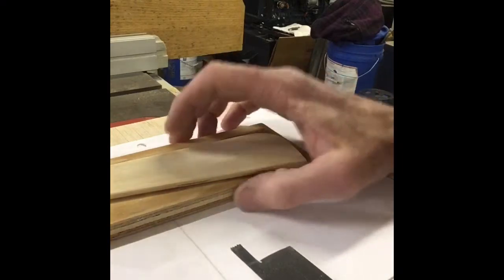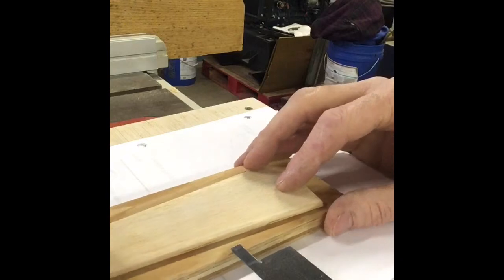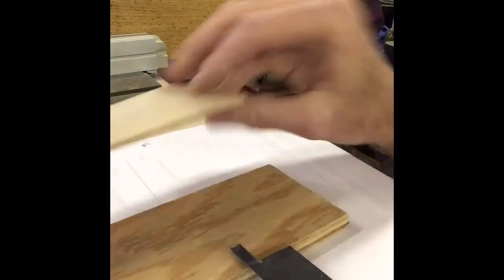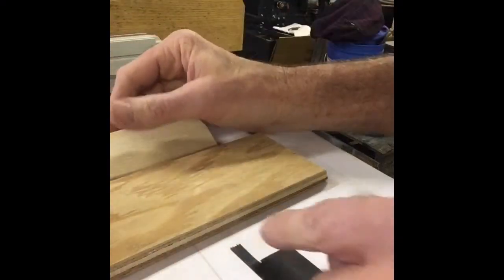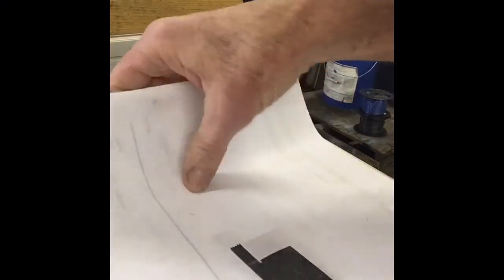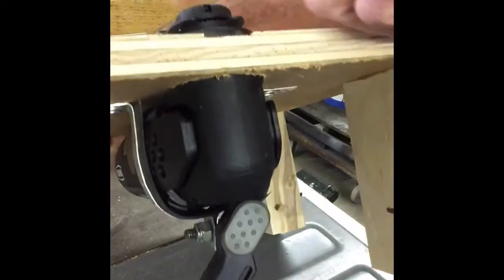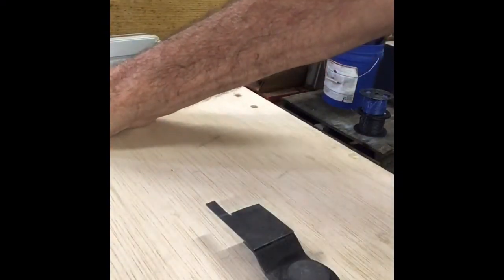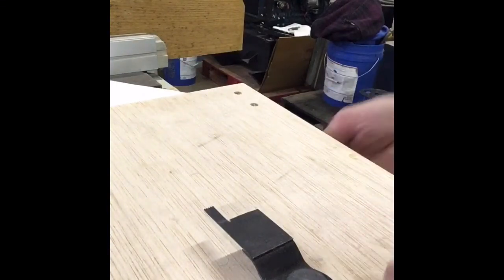Cut hinge slots fast, easy, and accurately. R/C airplane, rudder, elevator, ailerons.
Here’s a nice answer to the problem of cutting hinge slots in soft wood. Balsa, RC, airplane, aircraft, rudder, elevator.